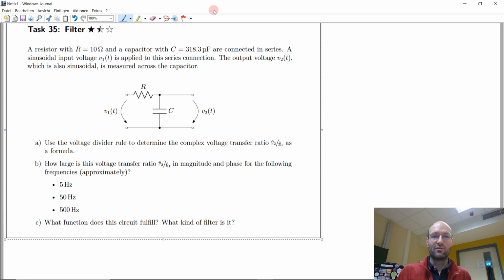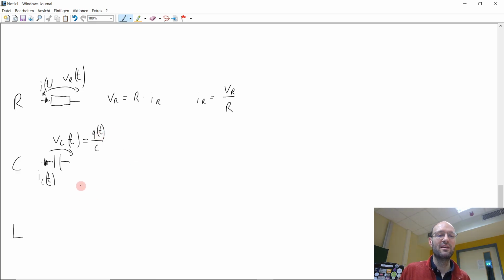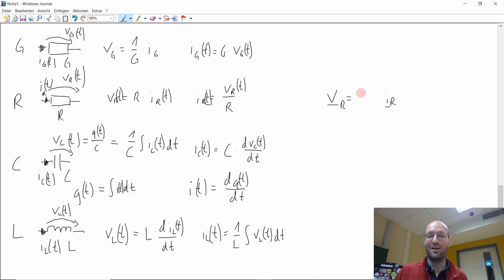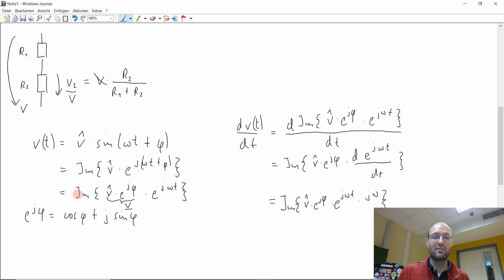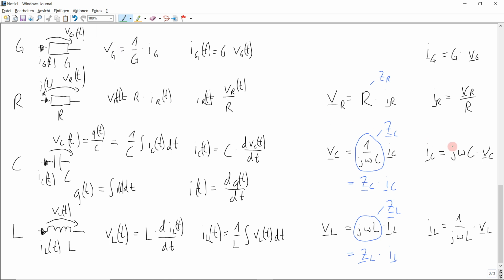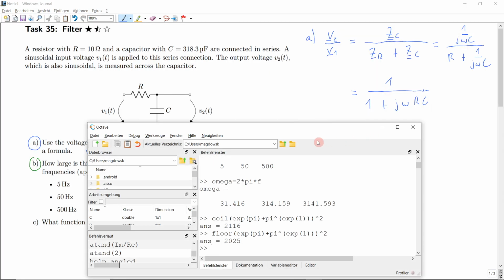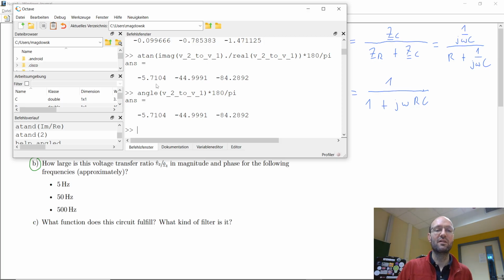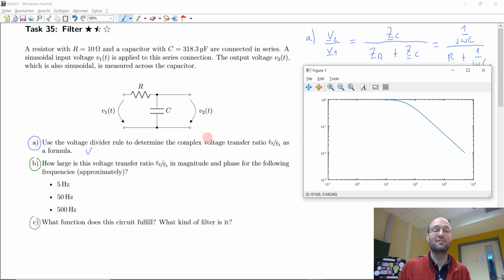Calculation of the complex voltage transfer ratio of an R-C filter by amplitude and phase in Octave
In this recording of a live-streamed exercise we discussed the solution of Task 35 about a filter circuit from our exercise booklet.

GNU Octave commands:

Chapter marks:
00:00 Explanation of the task
02:38 Reminder of the voltage divider rule
04:39 Summary of current-voltage relations at R, C and L
16:53 Time functions and complex phasors
31:14 Complex voltage divider
35:02 Calculation in GNU Octave
40:54 Magnitude
42:59 Phase
52:21 Function of the filter